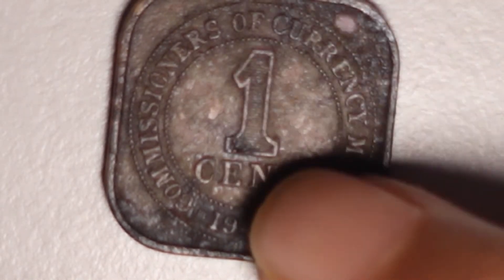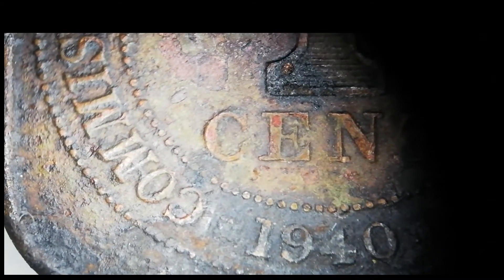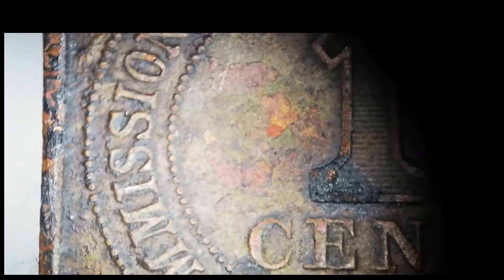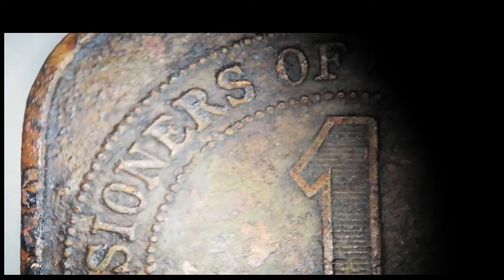Malaya 1 Cent Square Bronze Coin 1940 #01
Malaya 1 Cent Square Bronze Coin 1940

Malaya King George VI 1 cent

Technical Specifications:
Denomination: 1 cent
Issued by:Malaya
Ruler/Governor: King George VI
Year: 1939, 1940, 1941, 1943, 1945
Mint: No Mint Mark-Royal Mint, London; i Mint Mark-Calcutta Mint (1941i), India.
Artist: Percy Metcalfe
Diameter: 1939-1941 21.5 mm (Height), 21.5 mm (Width); 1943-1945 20 mm (Height), 20 mm (Width)
Thickness:
Weight: 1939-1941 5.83 g; 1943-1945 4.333 g.
Coin Shape: Square with rounded corners
Material: Bronze
Coin Edge: Plain

⛔️NOTICE⛔️
THIS VIDEO IS NOT FOR KIDS AGE 12 AND UNDER
Music Background
Equipments
➤Recording Video = HUAWEI NOVA2i, Sony Cam,Akaso V50 Elite, Sony ZV-1
➤Edit Videos = Sony Vegas Pro, Filmora
➤Edit Photos &Thumbnails = Adobe Photoshop ,Thumbnail App,
➤Adds-on Tools =  Boya By-m1
Boleh komen, tapi AWAS...jangan gunakan bahasa kesat atau maki hamun atau fitnah sesiapa. Aku terus block jika terjumpa ayat kesat, maki hamun atau fitnah.JomBincangJanganKecam
Ikhlas daripada
Zaireey Khairuddin (Zk Channel)
Hastags